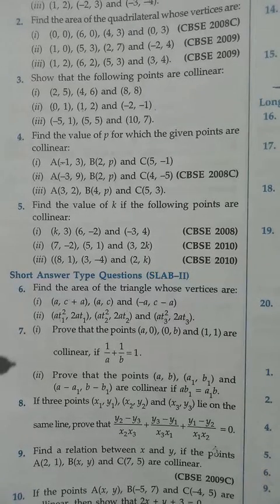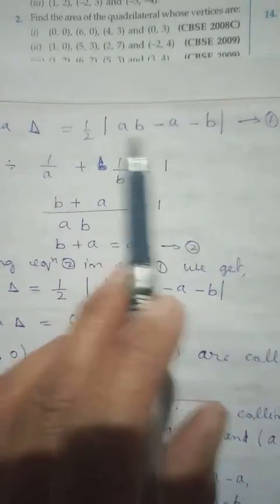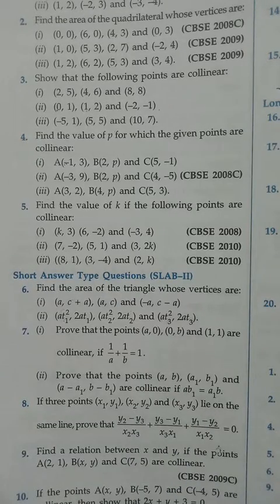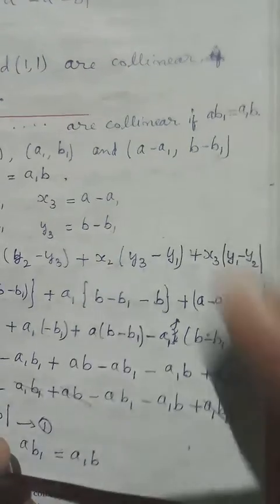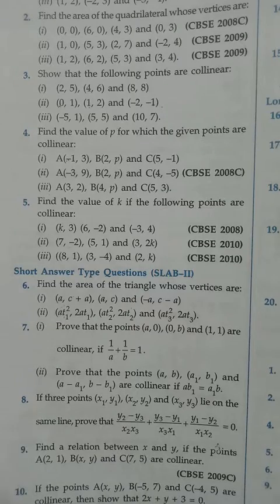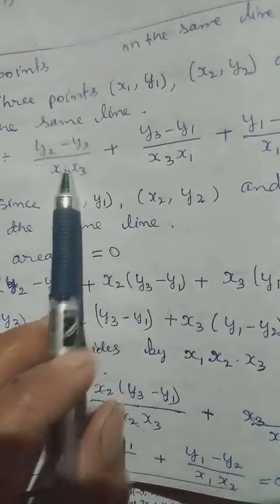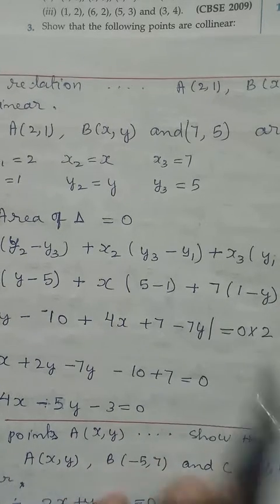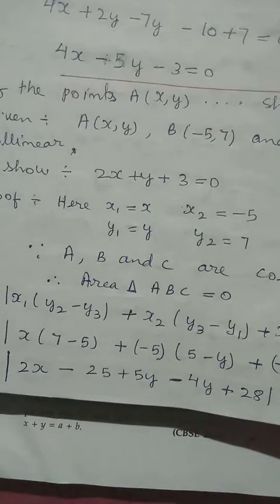class X maths ex 7d Q7-Q11 co-ordinate geometry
Chapter 7 Co-ordinate geometry. Application of formula of area of triangle. MBOSE text book Felishia Susngi